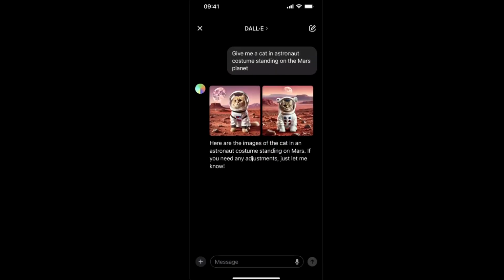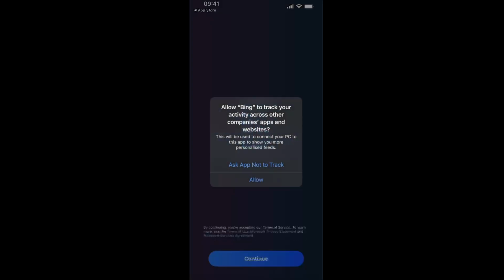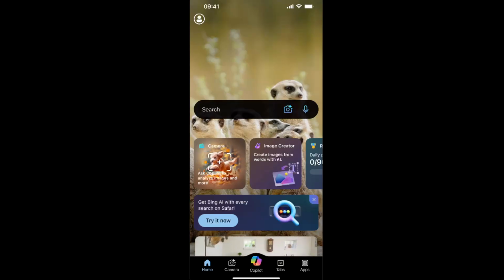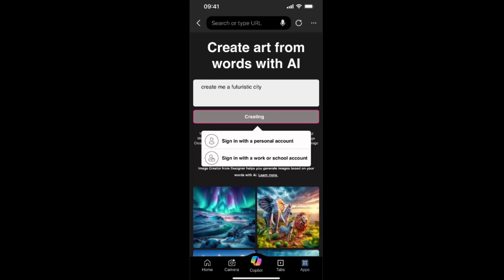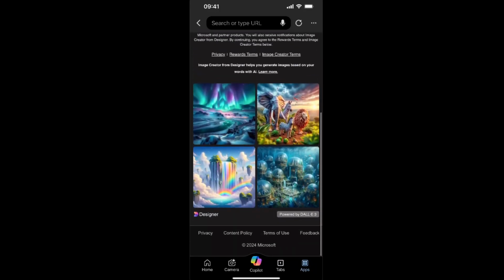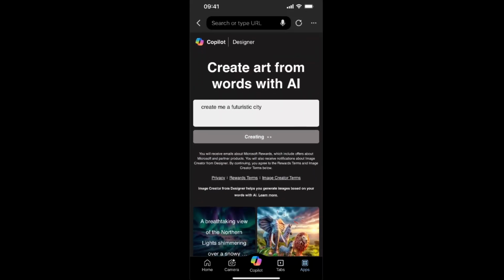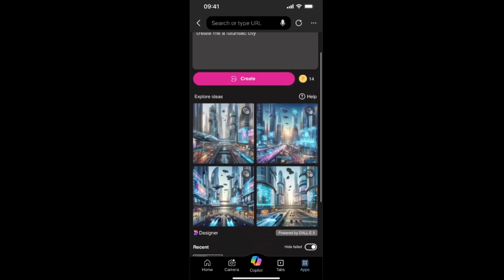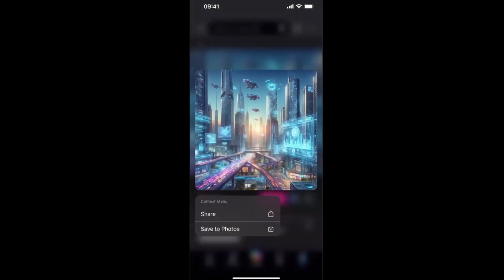How To Use DALL.E 3 For Free From Phone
In this video I show you How To Use DALL.E 3 For Free From Phone!